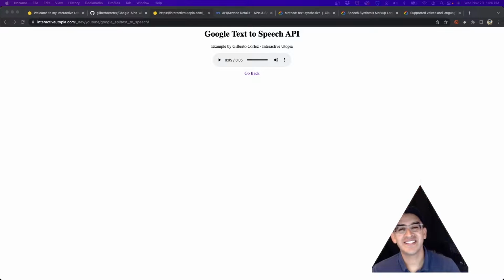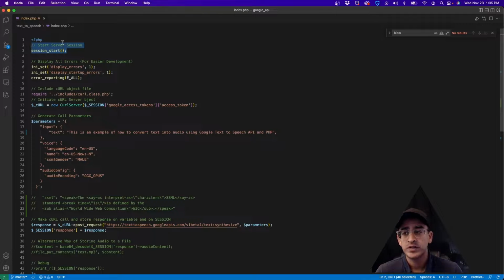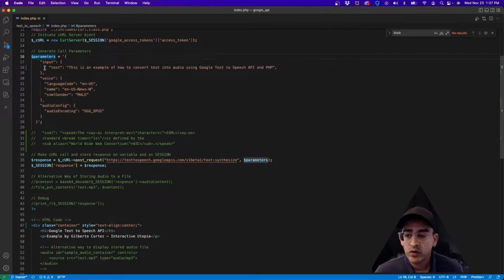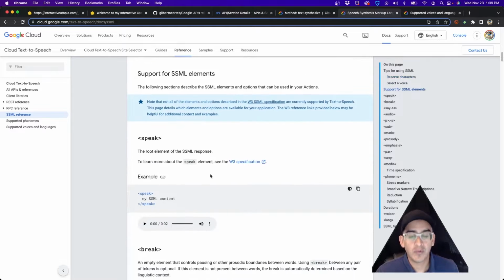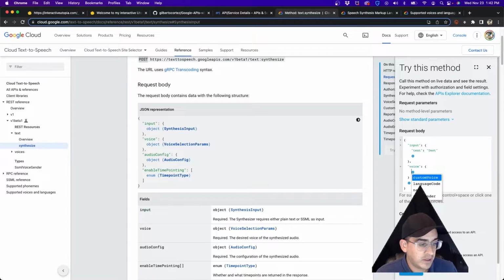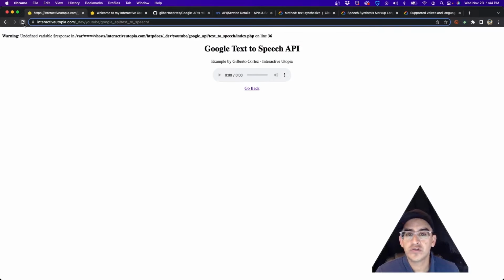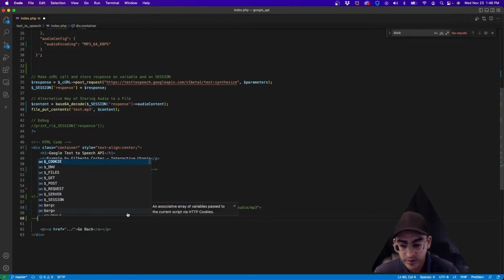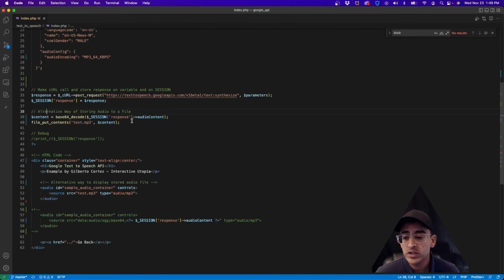Google Text to Speech API with PHP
Learn how to communicate with the Googlo Cloud API - Text to Speech using PHP and cURL, mixed with a little bit of HTML to show the user the requested translation audio.